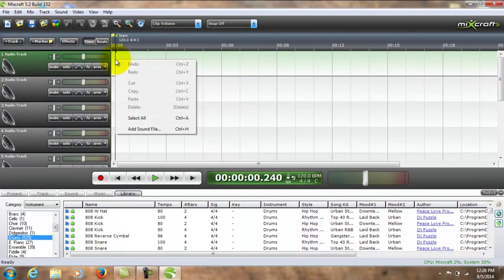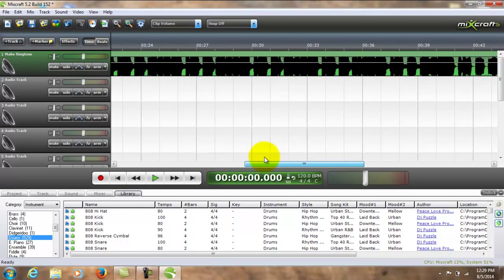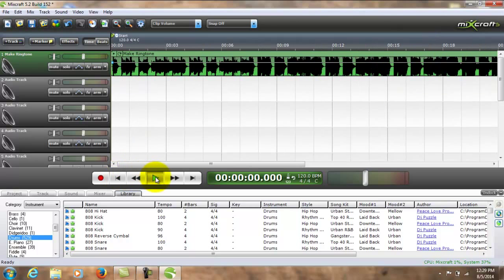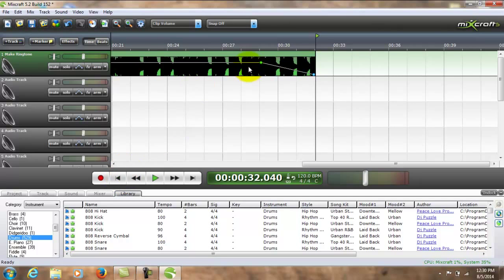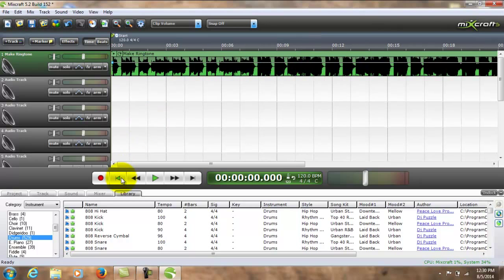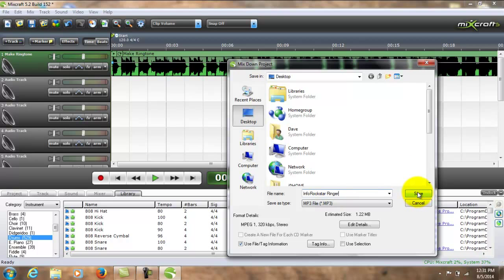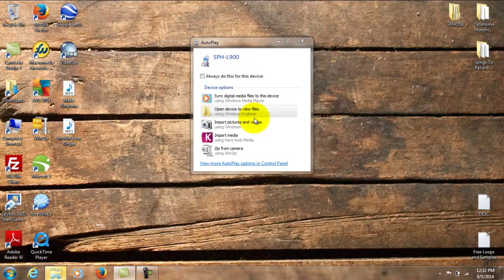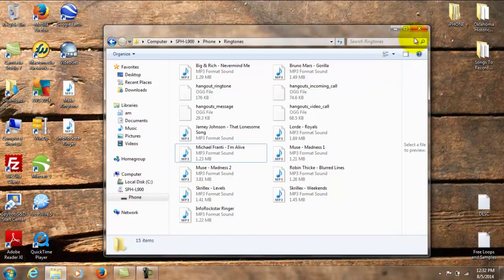Mixcraft Tips: How to Make Ringtones for Apple iPhone, Android etc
Mixcraft 6 Is Available Now!

How to use Mixcraft to make a ringtone for your Apple iPhone or any Android based phone and how to import/transfer the ringtone into your phone and choose it as a ringtone.

This video shows you how to make a ringtone out of any music track or Mp3 file you have using Mixcraft, and how to import the music file (ringtone) onto your iPhone or Android based phone.